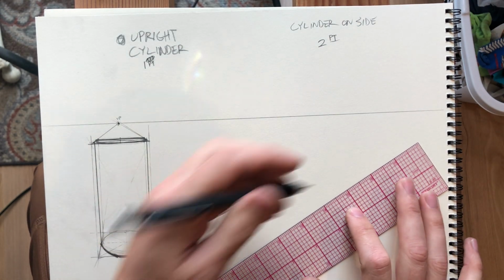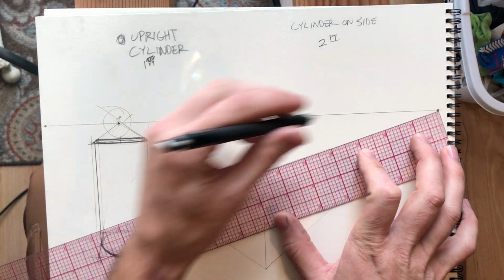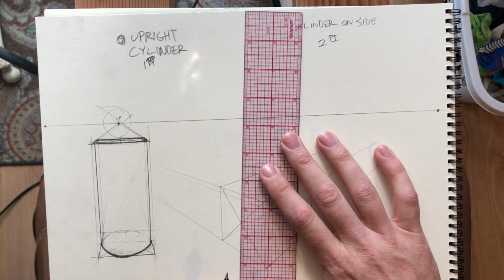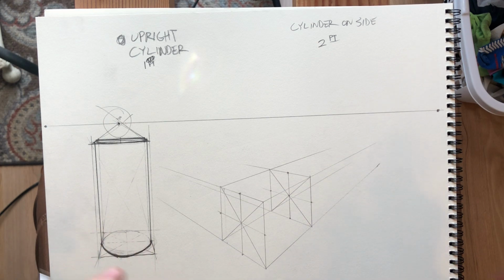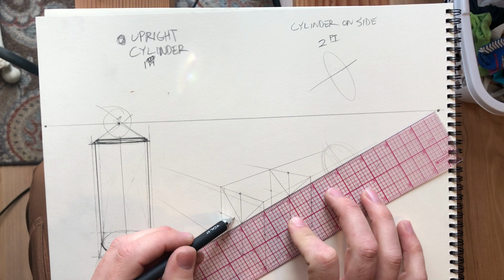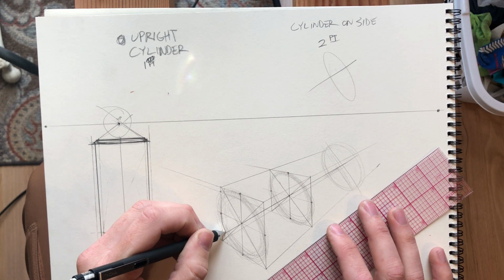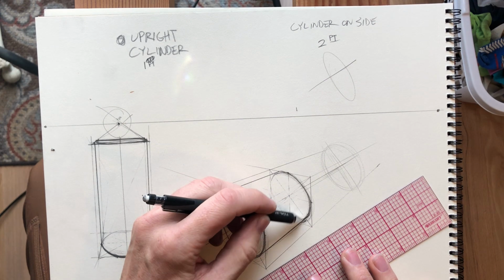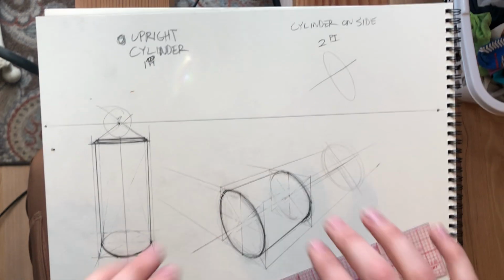Drawing a Cylinder on its Side in Perspective